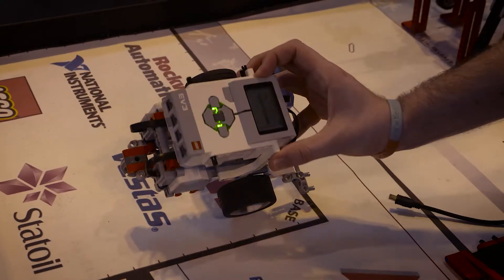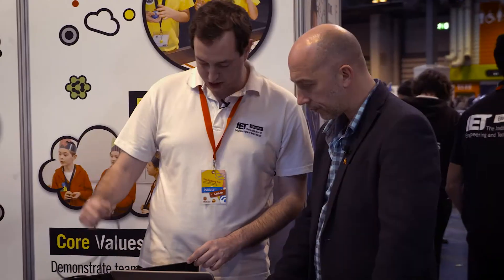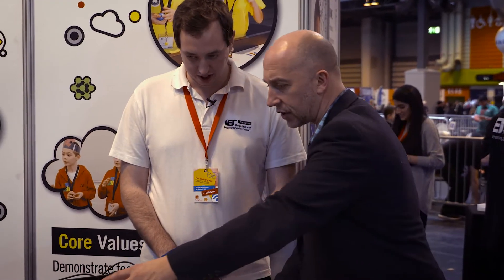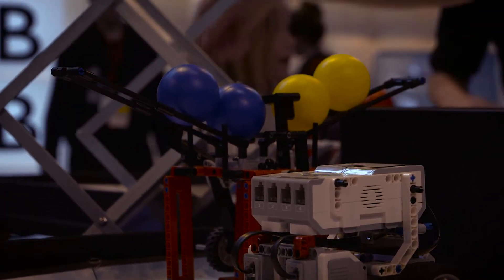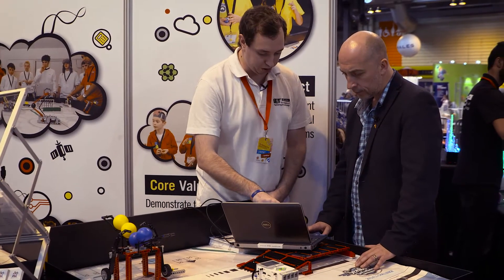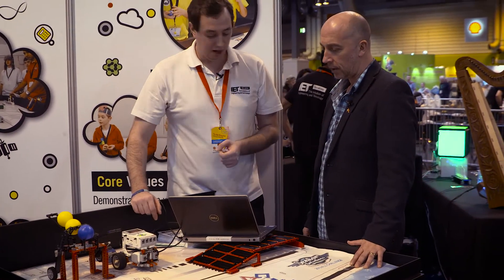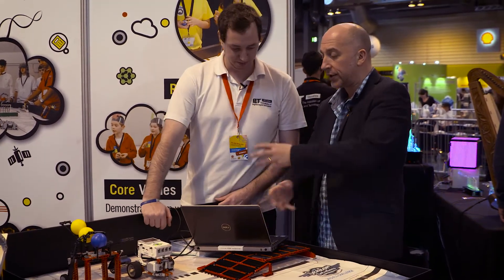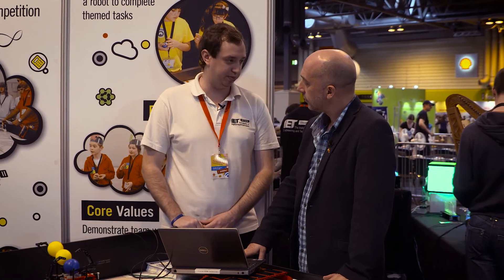How To Program A LEGO Mindstorm Robot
After commentating for the First LEGO League UK Final, Mark wants to try his hand at programming a LEGO mindstorm robot for himself. At The IET Stand at The Big Bang Fair 2016, his wish came true.